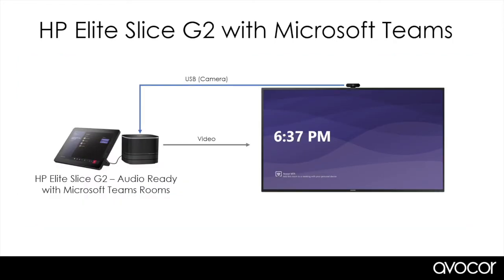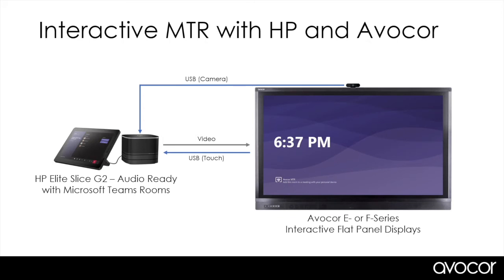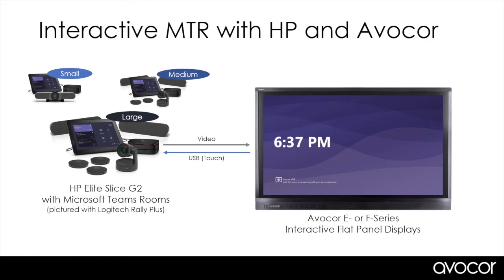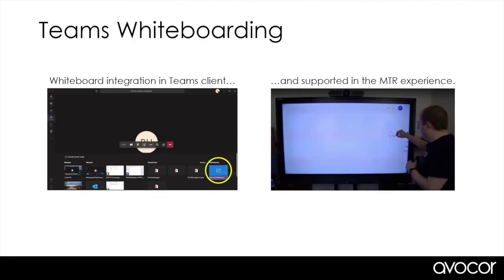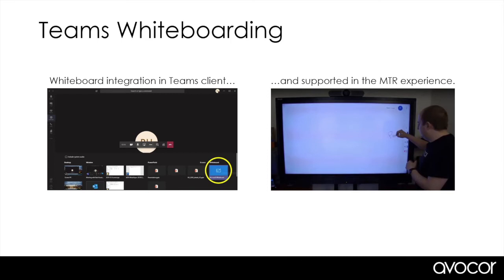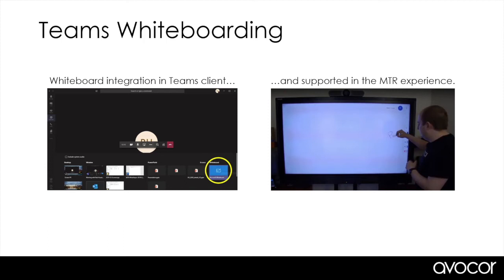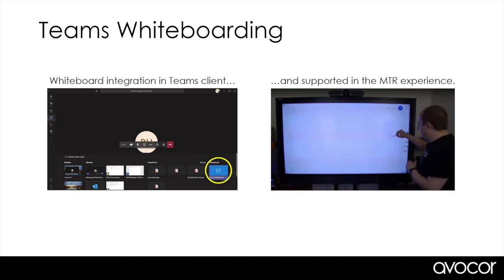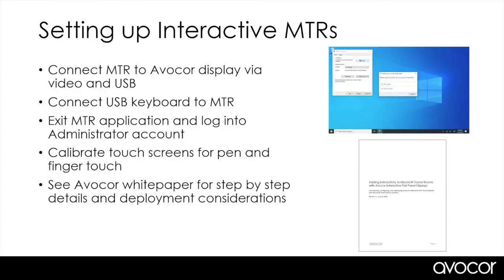Avocor interactive display & HP Elite Slice G2 with Microsoft Teams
Avocor interactive display solutions seamlessly integrate with HP Elite Slice G2's bringing you a purpose-built conferencing end-point specifically for Microsoft Teams. This partnership enhances team collaboration with an intuitive user experience that makes conferencing more efficient and engaging.